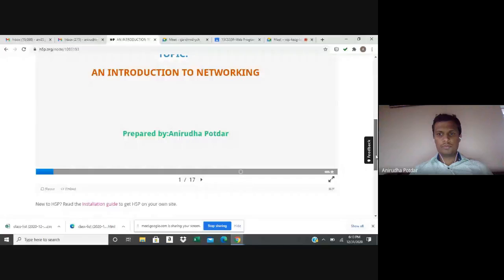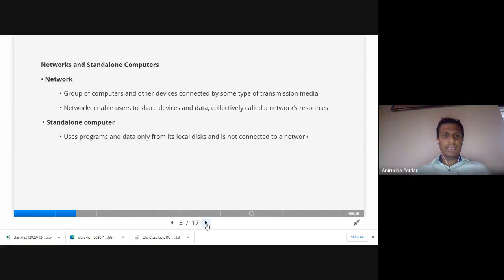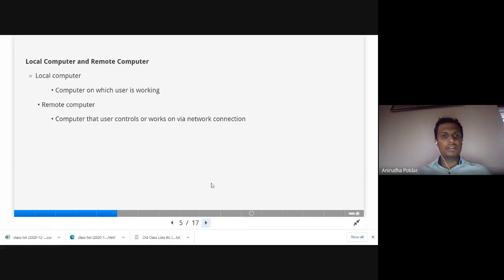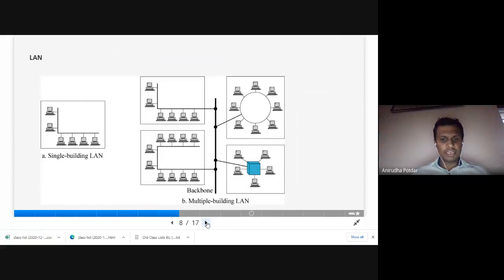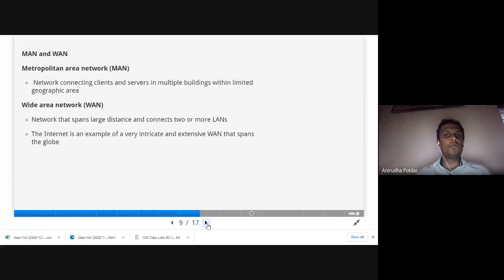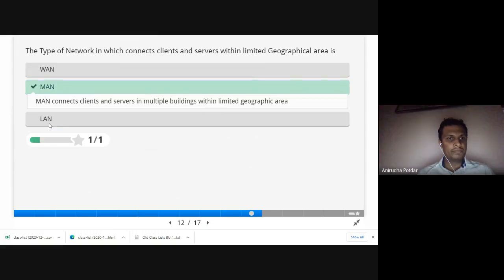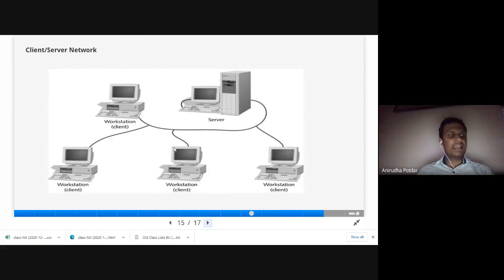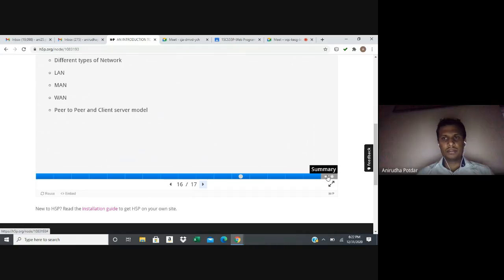An Introduction to Networks